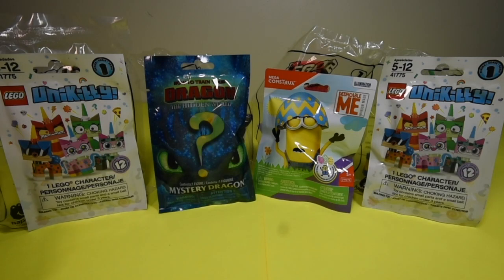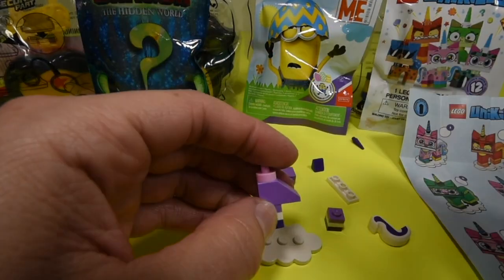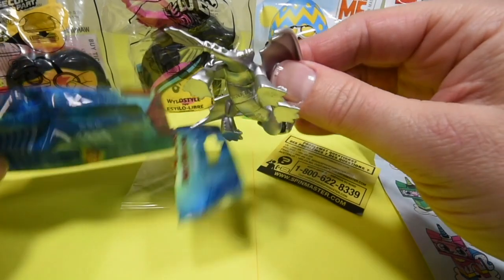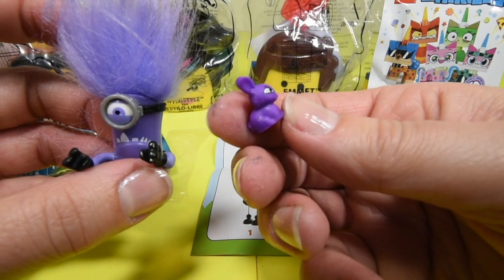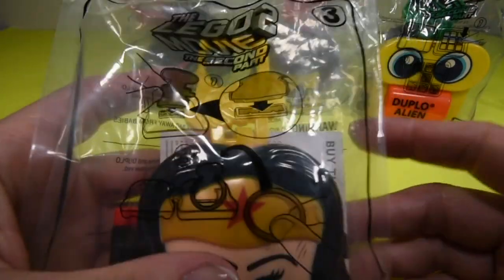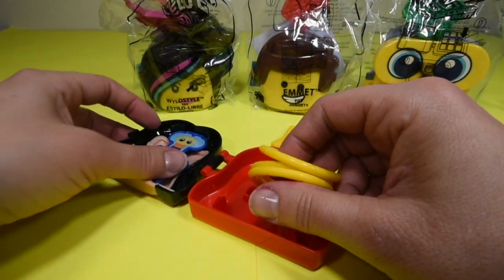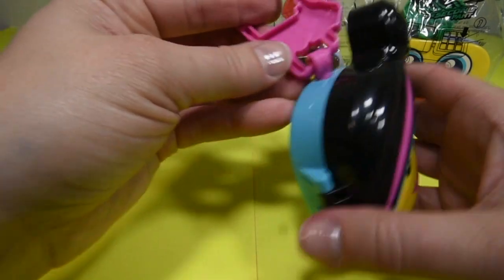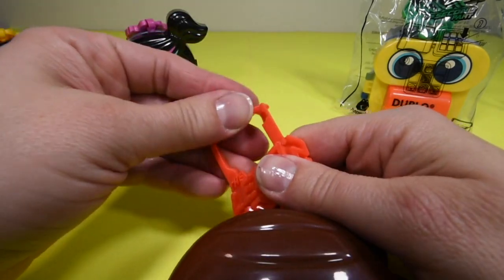Lego Movie 2 (2019) Toys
The Lego Movie 2:  is a 2019 movie sequel to The Lego Movie (2014)

The Lego Movie 2:  is set to be released in the United States on February 8, 2019 by Warner Bros.

In this episode we open Blind bags from Unikitty , Minions and how to train your dragon. We also open some of the Mcdonalds Lego Movie 2 (2019) Toys.